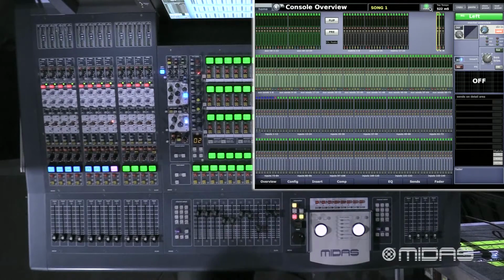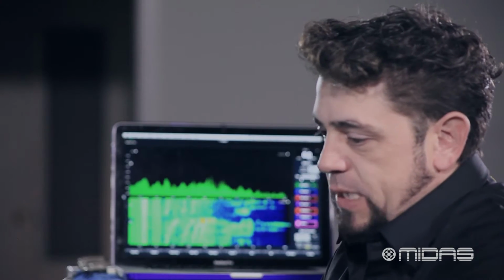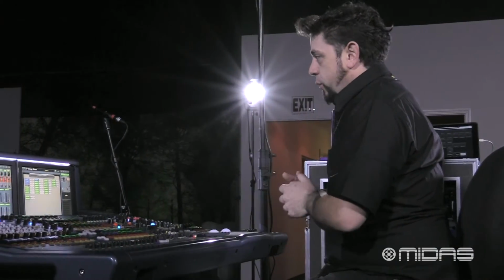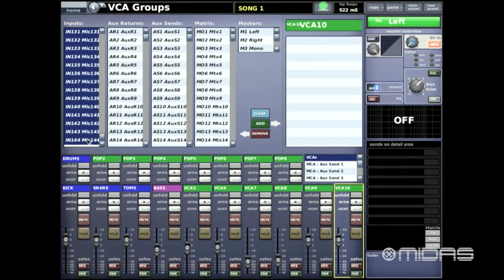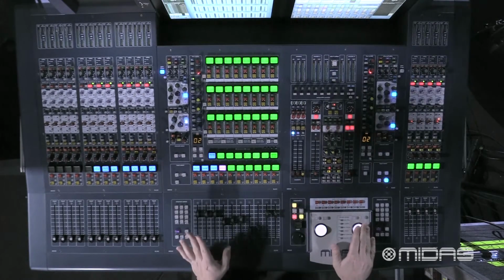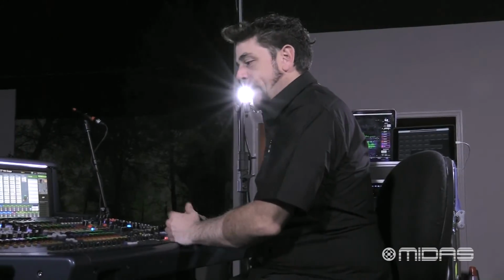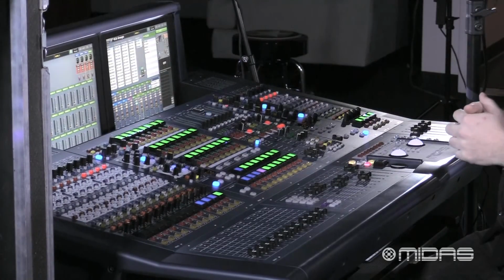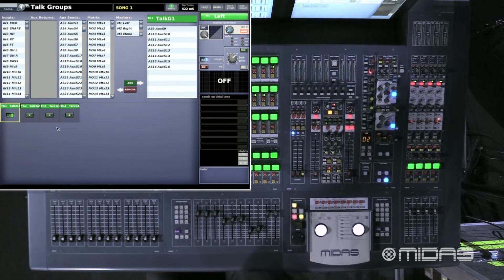Control Groups - Midas Master Class Series - ProX with Steve Lagudi